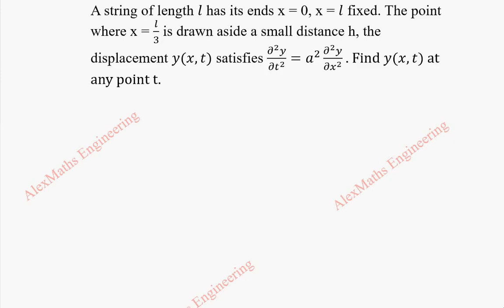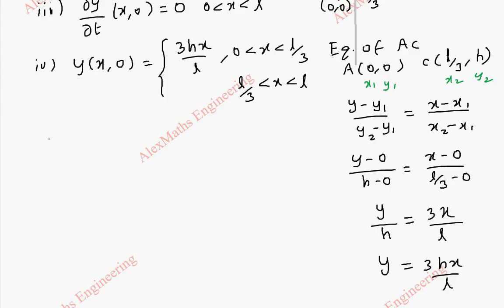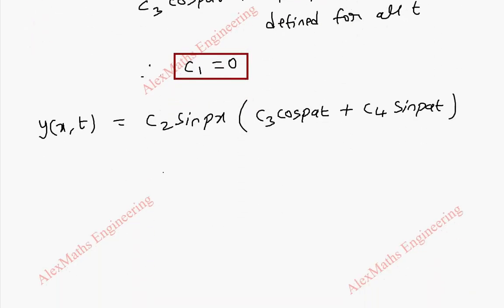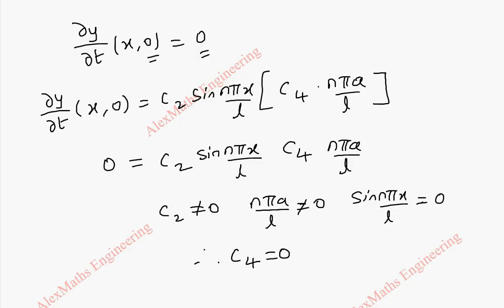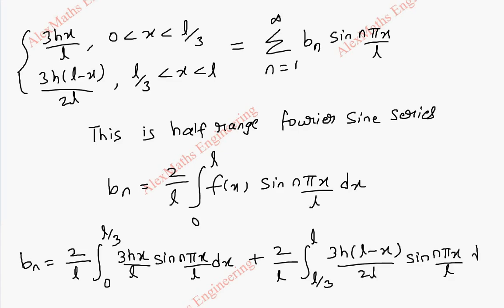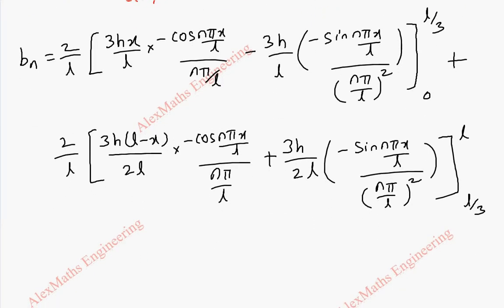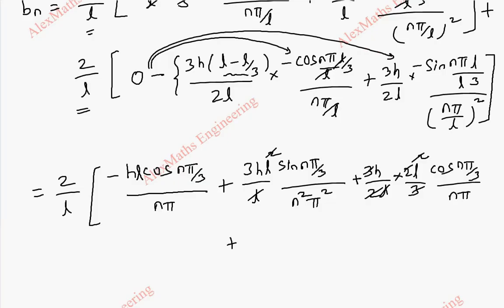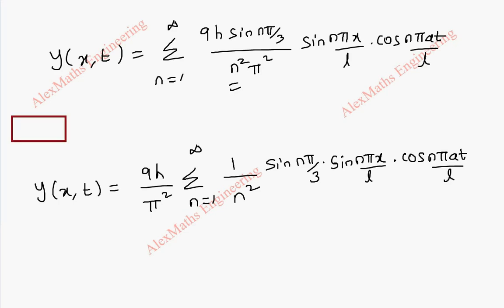Fourier series | Problem on vibrating string with zero initial velocity Problem 9 | Engineering Math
A string of length l has its ends x = 0, x = l fixed. The point where x = l/3 is drawn aside a small distance h, the displacement y(x,t) satisfies (∂^2 y)/〖∂t〗^2 =a^2  (∂^2 y)/〖∂x〗^2  . Find y(x,t) at any point t.